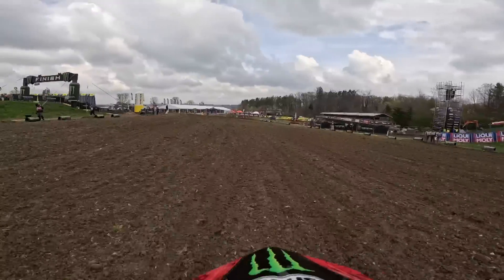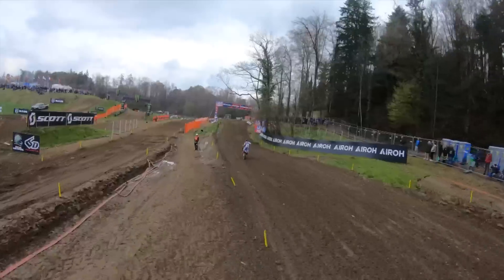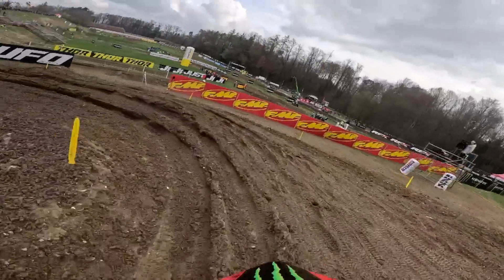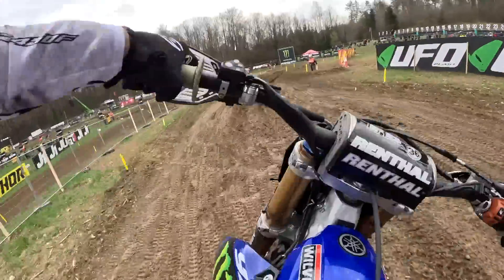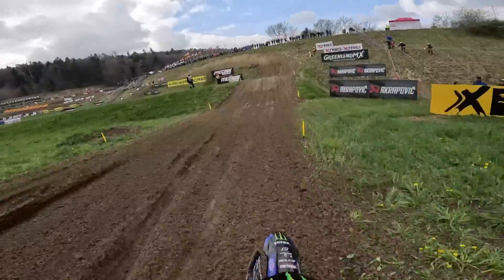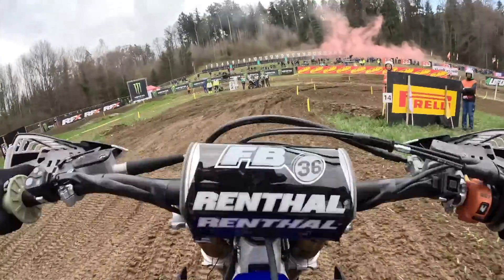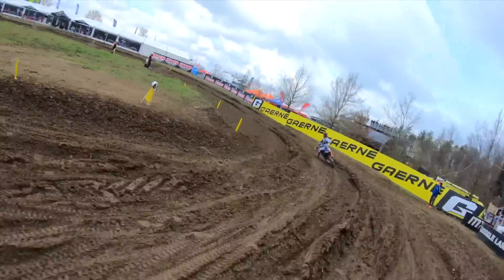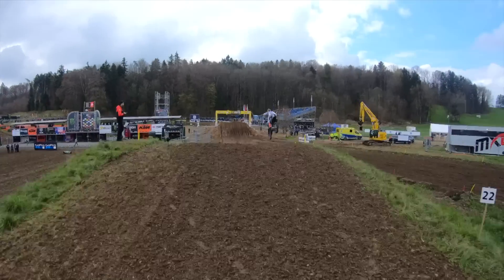GoPro Lap | MXGP of Switzerland presented by iXS 2023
Take an exclusive look at the MXGP of Switzerland Presented by iXS track on board with Jeremy Seewer and his GoPro Hero 11!

Get full access inside the world of the FIM Motocross World Championship and experience it like never before with the best highlights, race replays, interviews and behind-the-scenes videos from every Grand Prix event on the MXGP calendar!